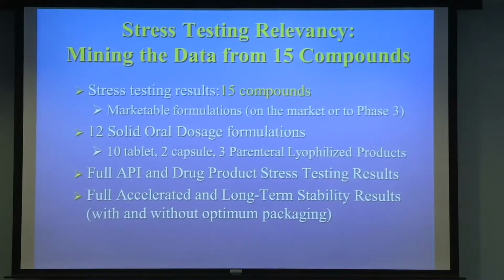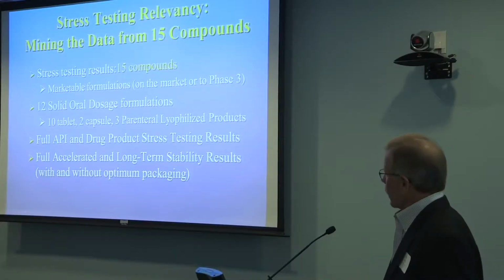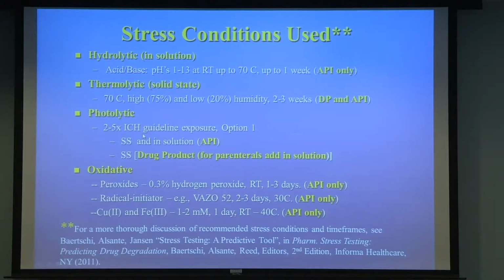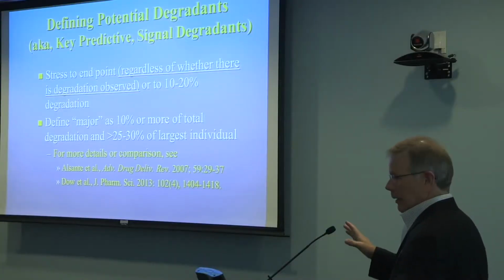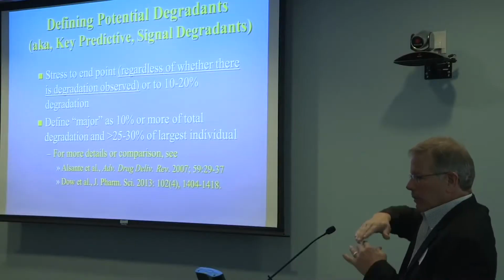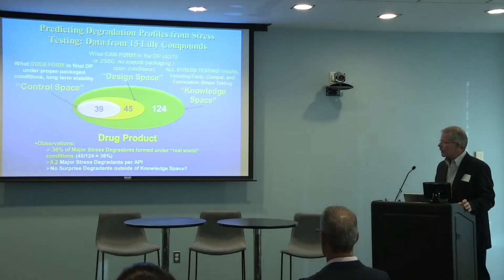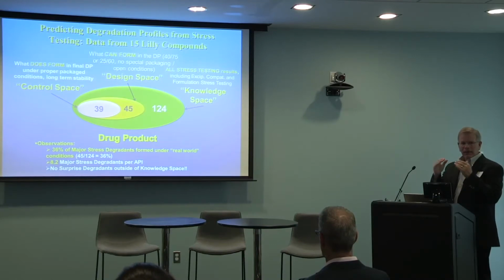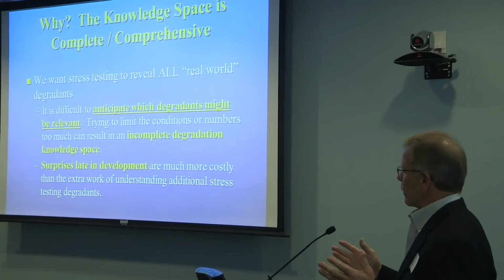How Relevant is Stress Degradation to Real Life Pharmaceutical Stability?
This clip is taken from an Impurity Day presentation by Steve Baertschi, PhD "From Stress Degradation to Stability: Analytics and API Development"